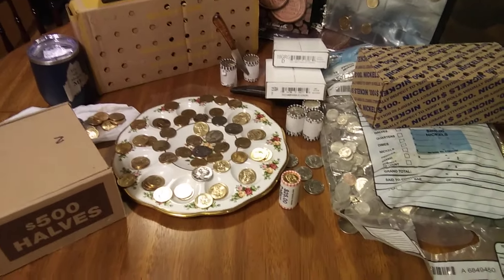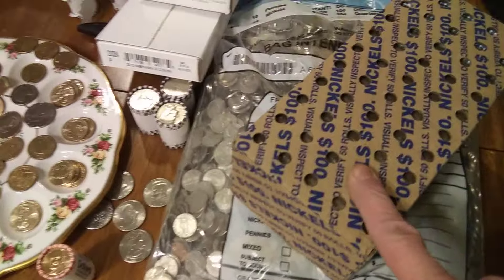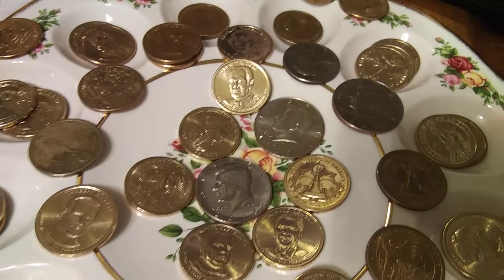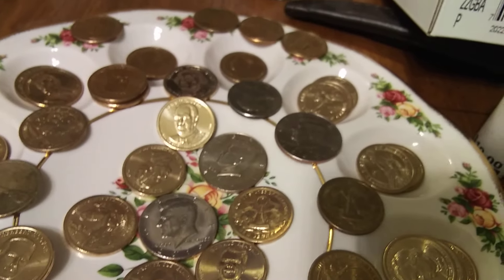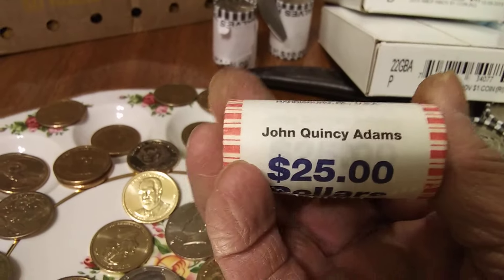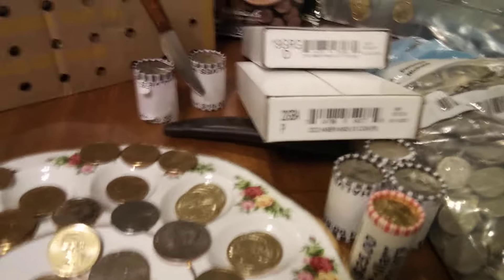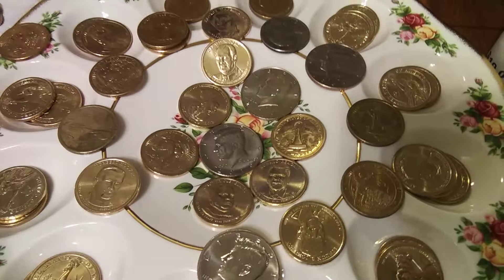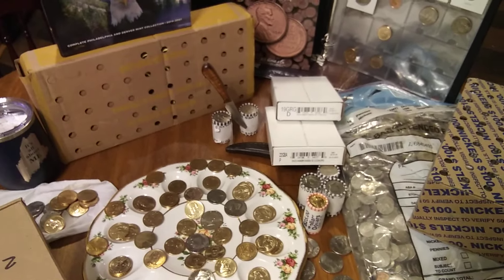the government's taking our silver or are they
coin roll hunting coins silver collectibles in a shout out to Maine thank you